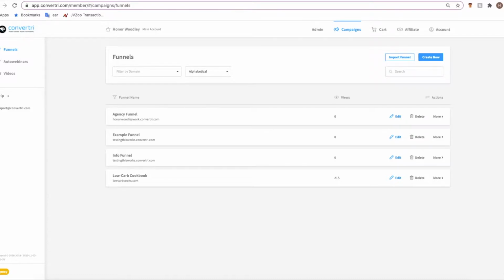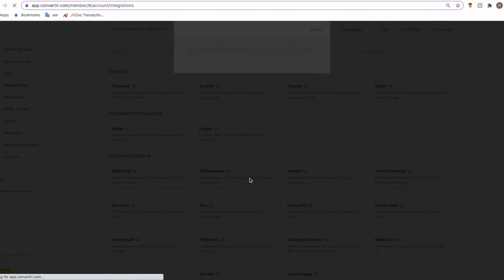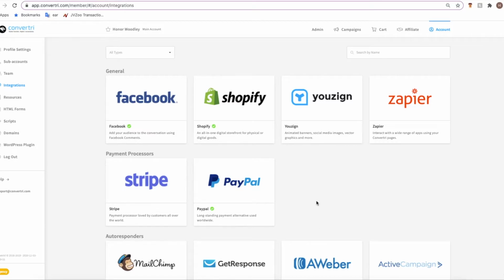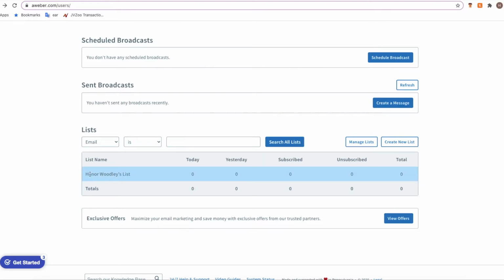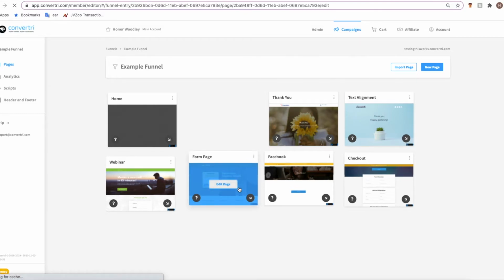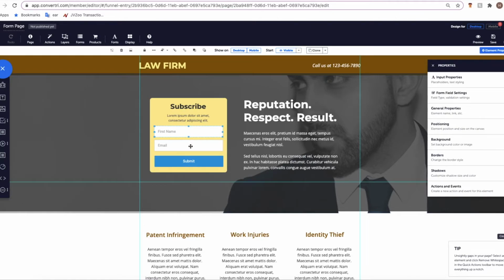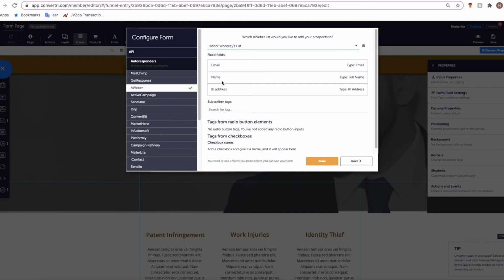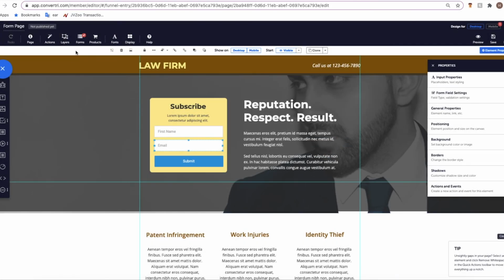Full AWeber Walkthrough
In this video, we go through how to integrate AWeber, create lists and creating a working form at page level with AWeber